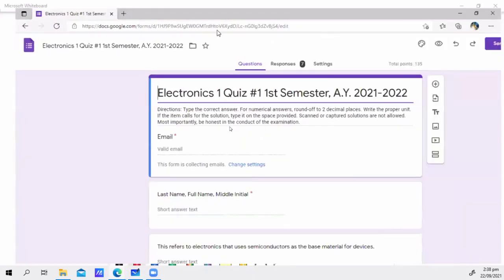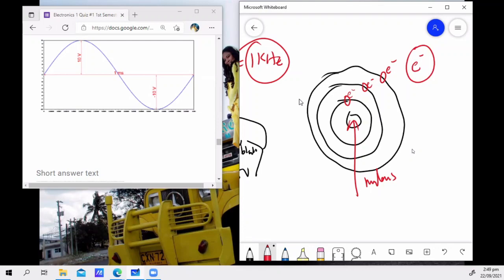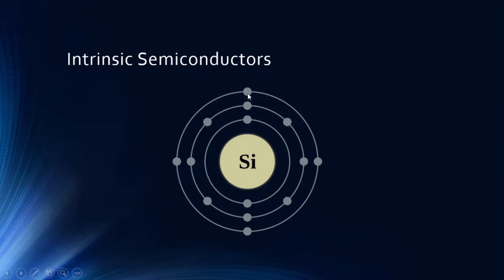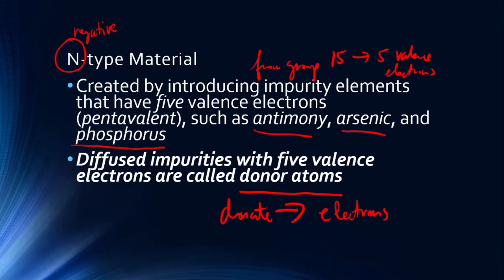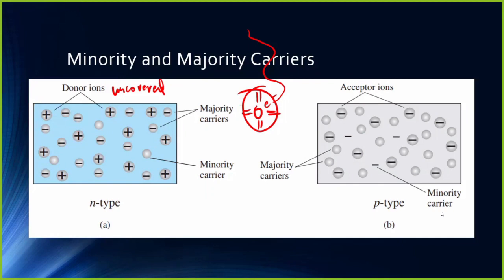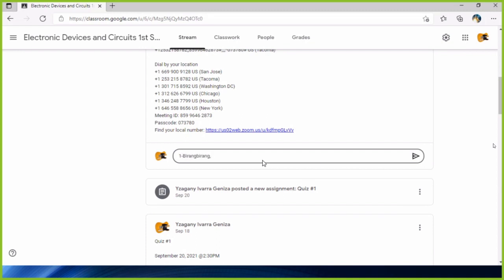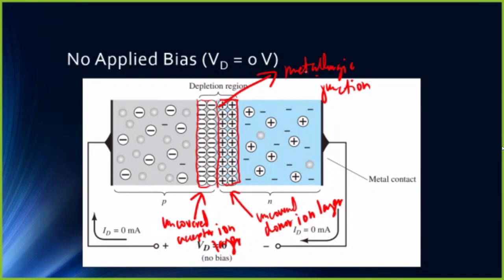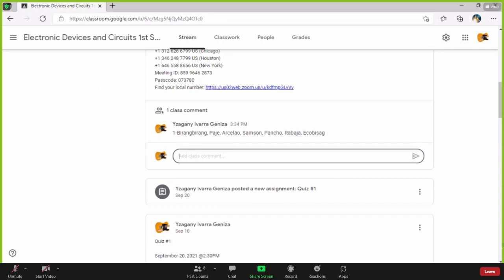electronics 1 LEC